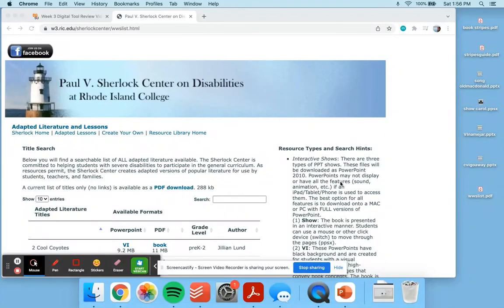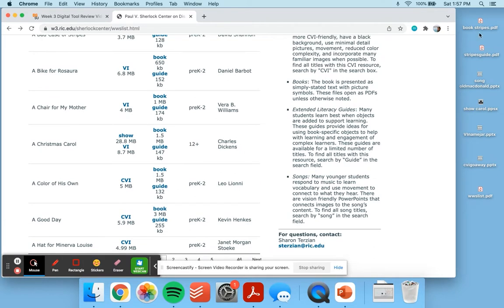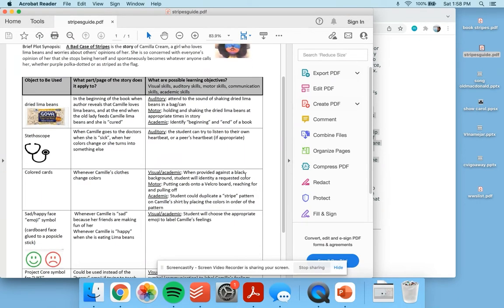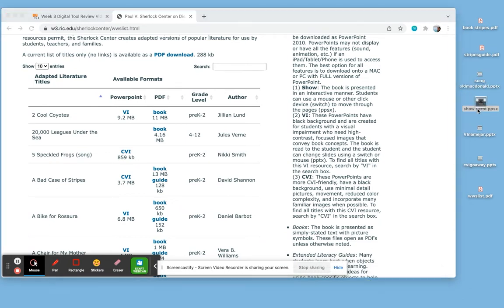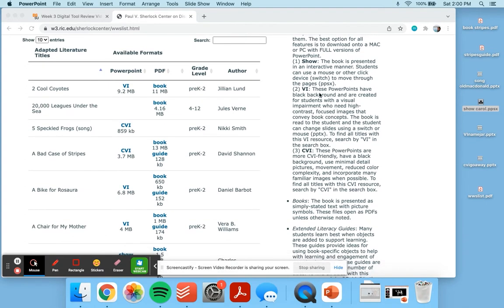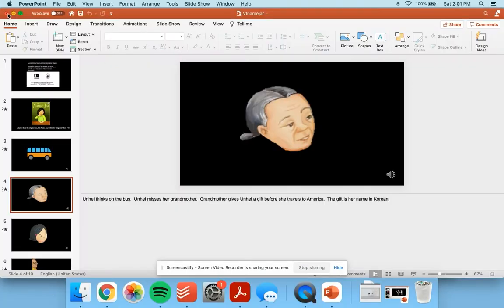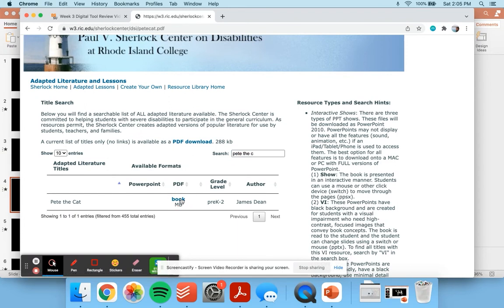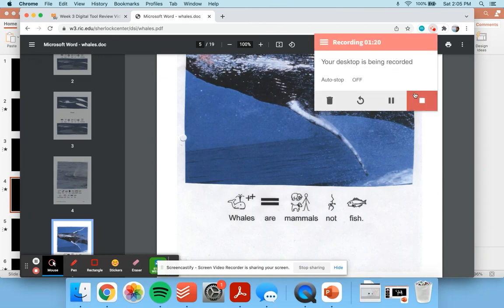Digit Tool Review: Adapted Literature from The Paul V. Sherlock Center on Disabilities